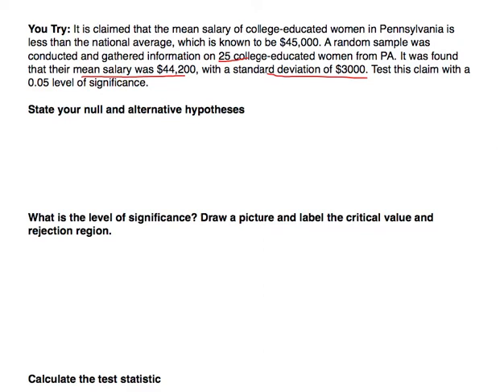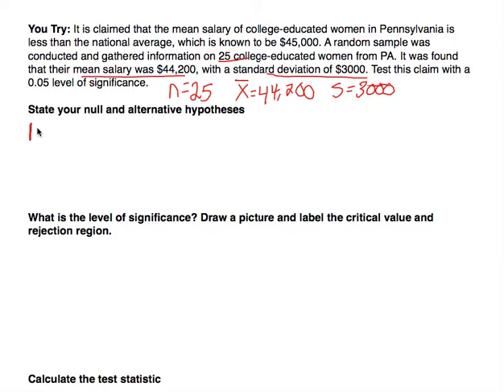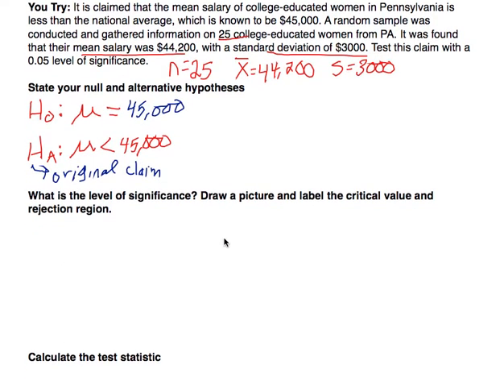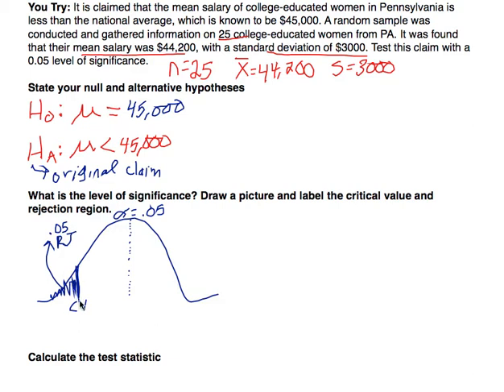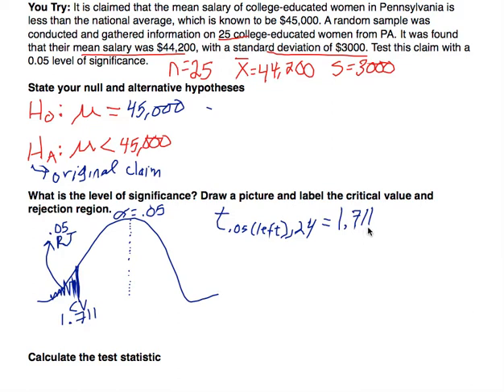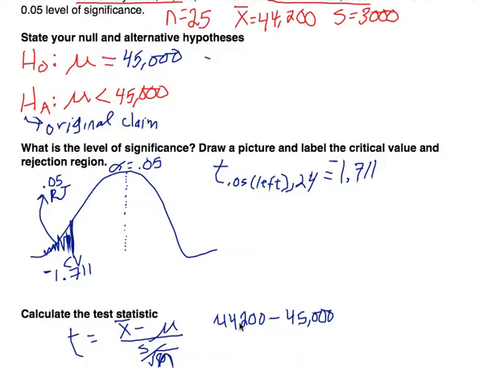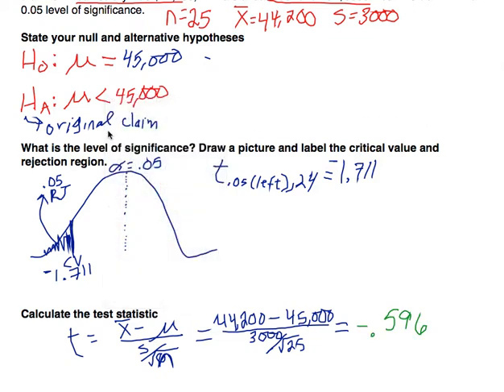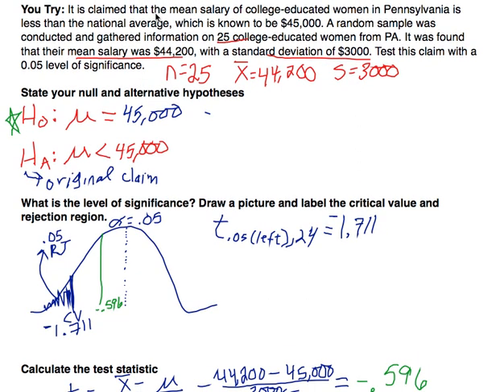Hypothesis Test for Mean Example (Population SD Not Known)